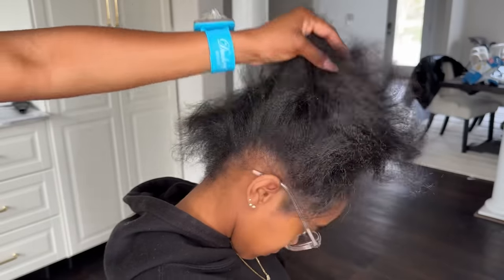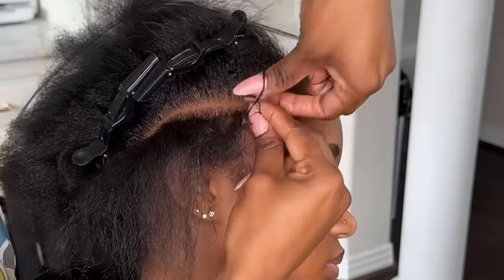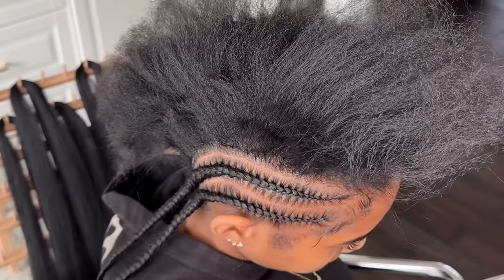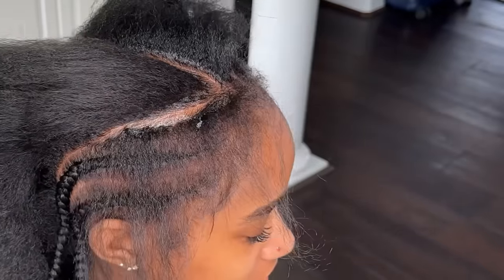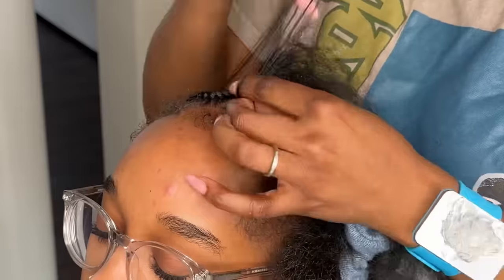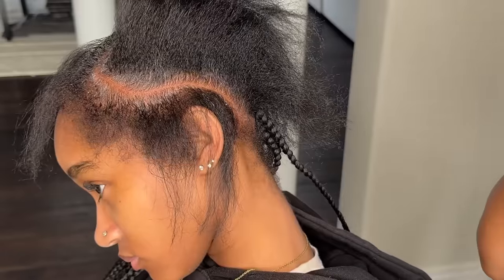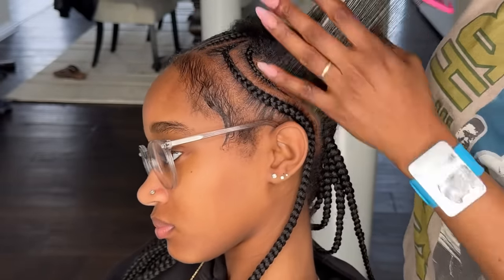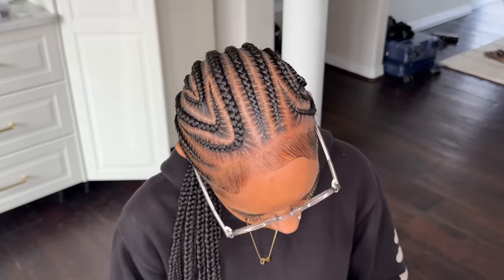Look & Learn Trending Stitch Braid Style